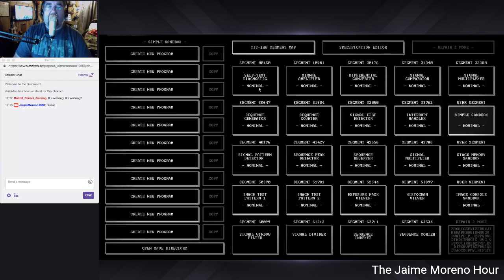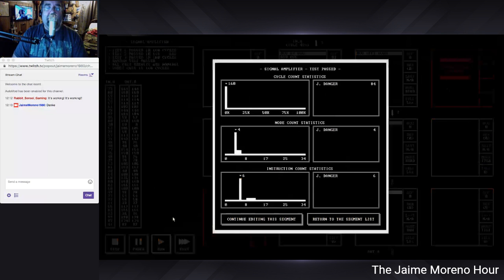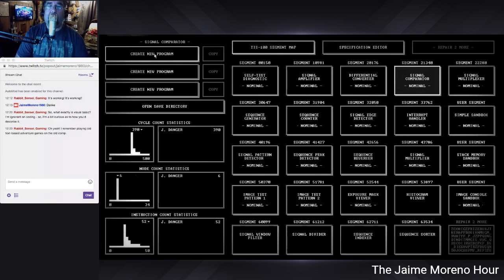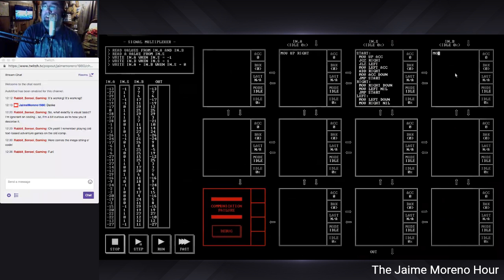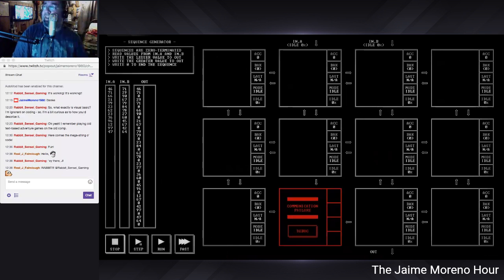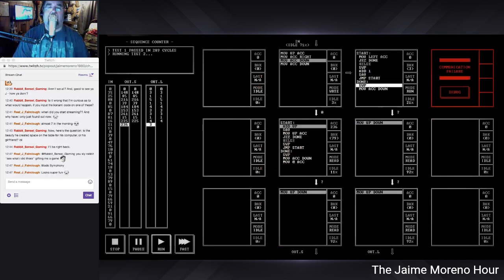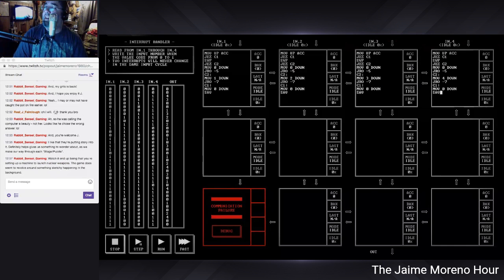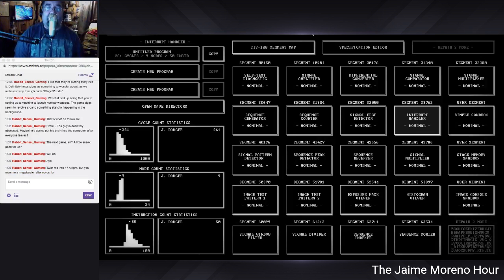The Jaime Moreno Hour with TIS-100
The mystery game from Zachtronics that explores an ancient box that you've inherited. This is actual edutainment that doesn't suck. Stick around for the barbs and stories, won't you?